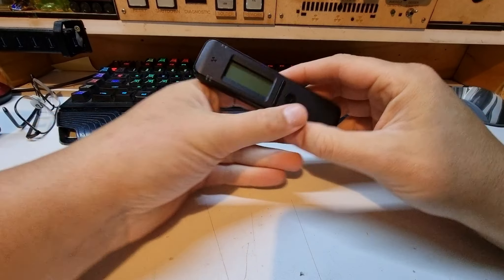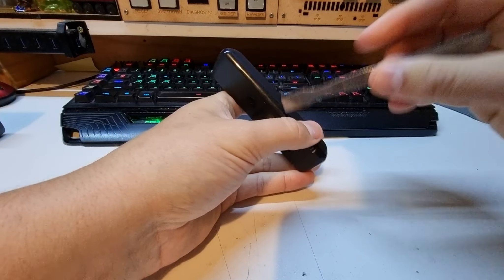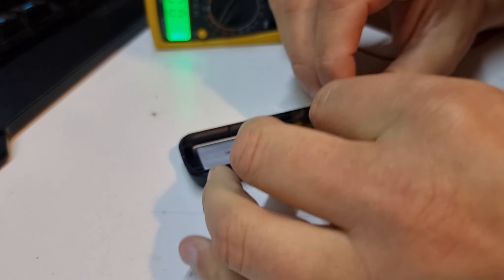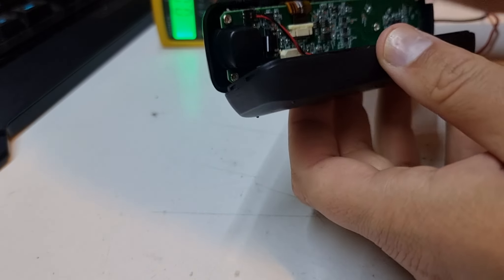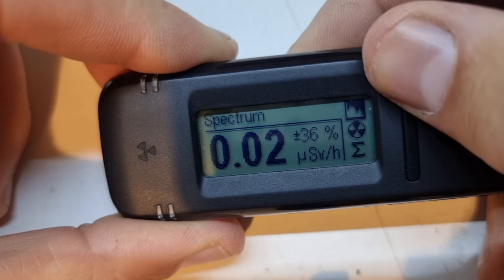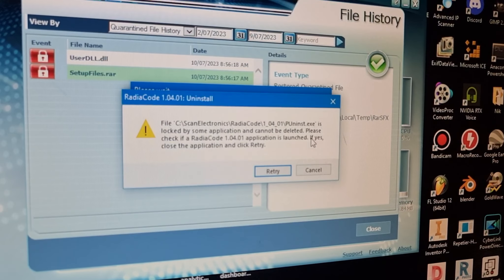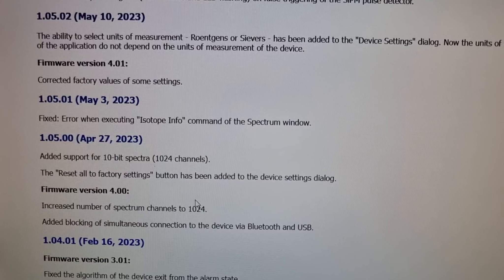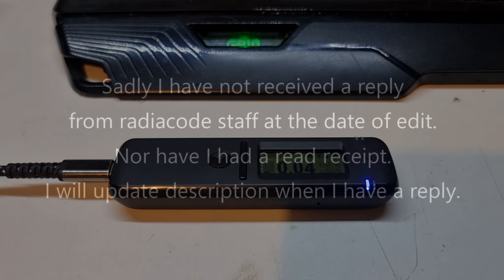Radiacode 101 Repair / 1.05 update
I woke up this morning to a weird buzing sound, only to find that it was my Radiascan Radiacode 101 that I left plugged into to my PC overnight, and it wouldn't boot up. This is a partial teardown as well - as it shows how a battery might be replaced.

However good news, I found a simple way to fix it.
Later I updated it to 1.05